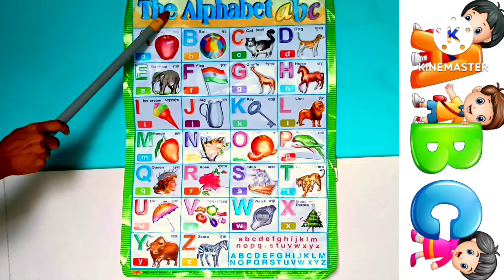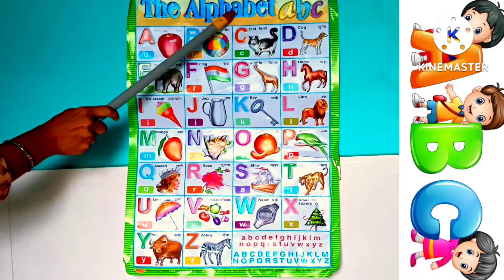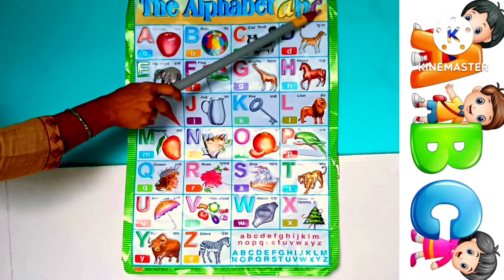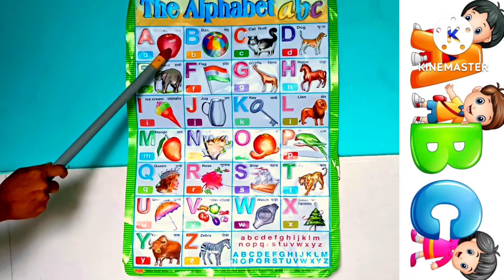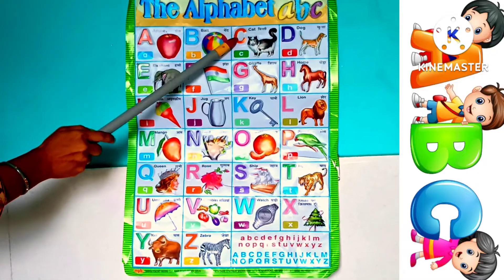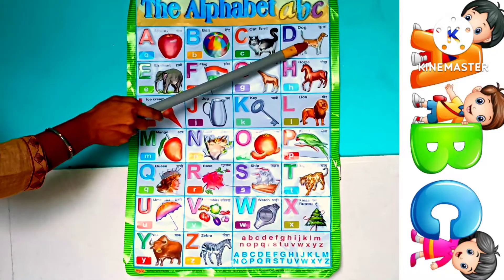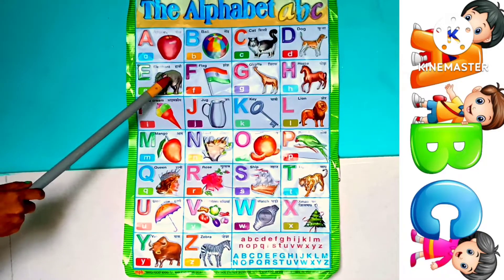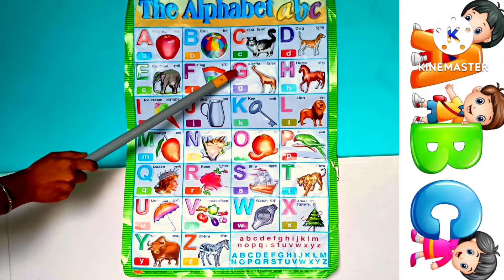Alphabet Learning for kid's, बच्चों को एबीसीडी पढ़ना कैसे सिखाएंkidsgyan.